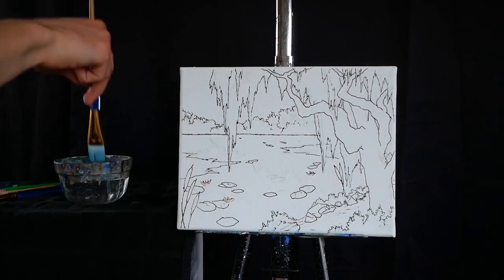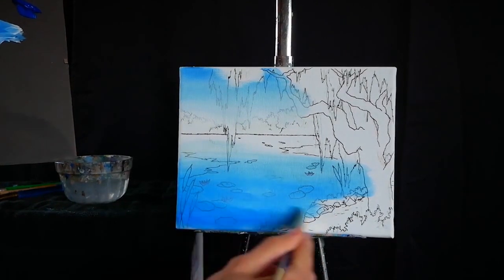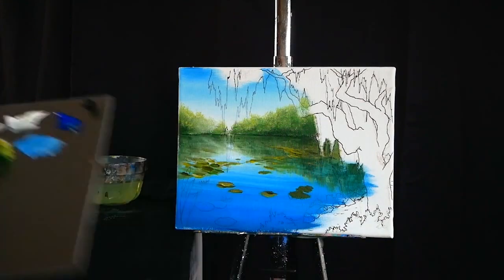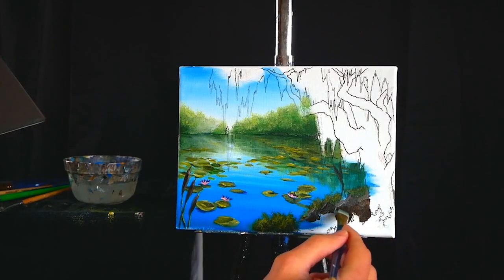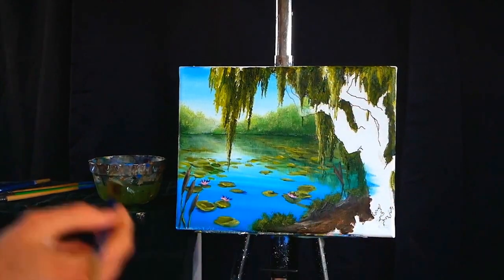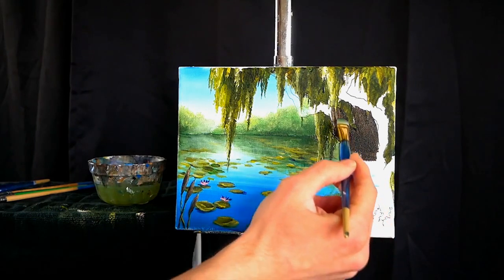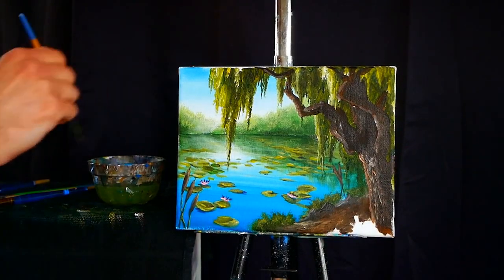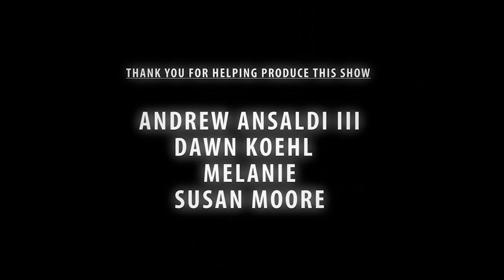Painting a Weeping Willow Pond Landscape in Real Time with Acrylics!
Today we paint a beautiful weeping willow tree overlooking a calm pond. This is a real time acrylic landscape painting tutorial for beginners.

Materials
Paint:
Primary Red
Primary Yellow
Primary Blue
Mars Black
Titanium White
Burnt Umber

Brushes:
Large/Medium/Small square headed brush
Small round headed brush
Old square headed brush

Canvas 8x10
Water.. tap